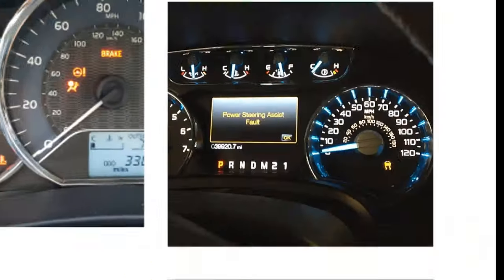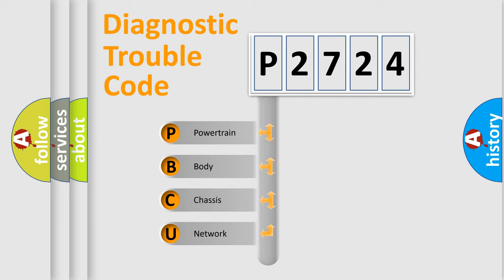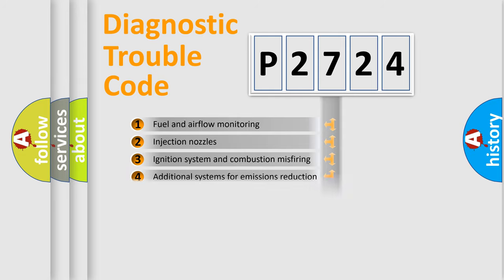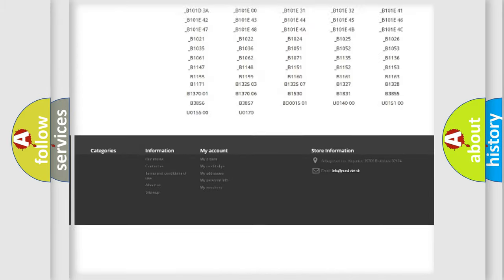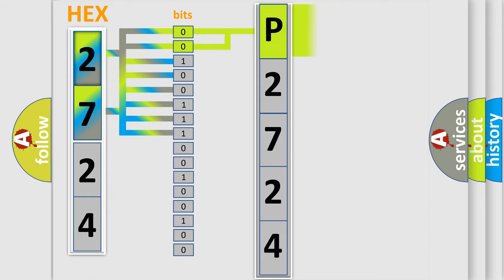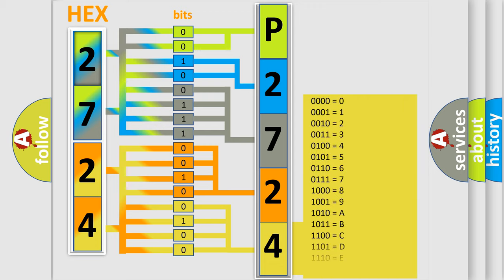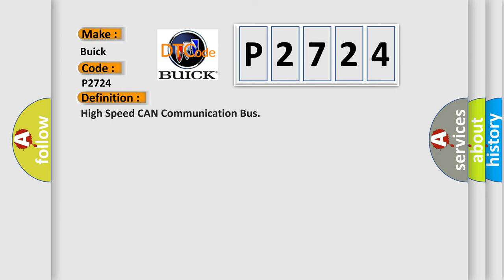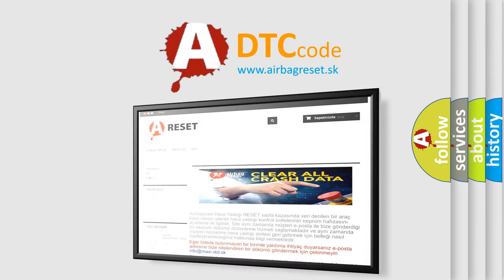DTC Buick P2724 Short Explanation